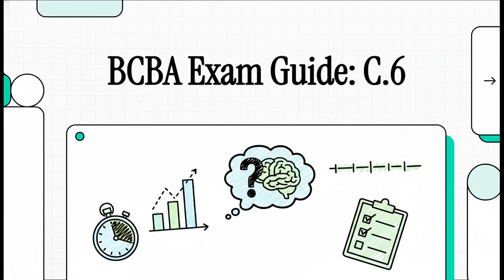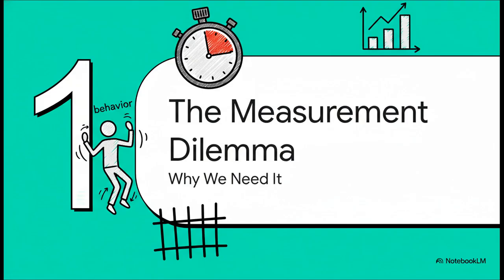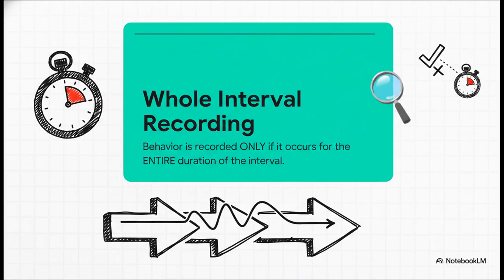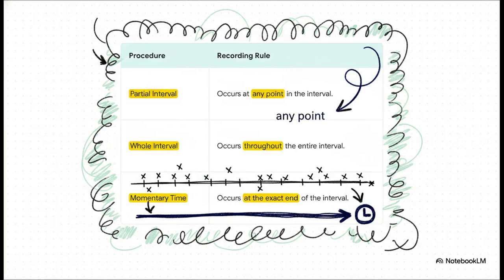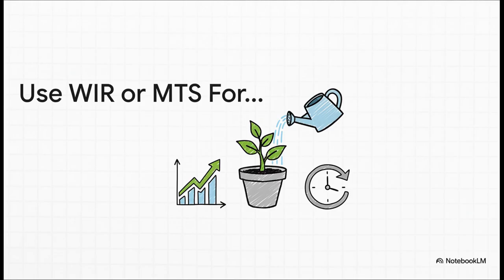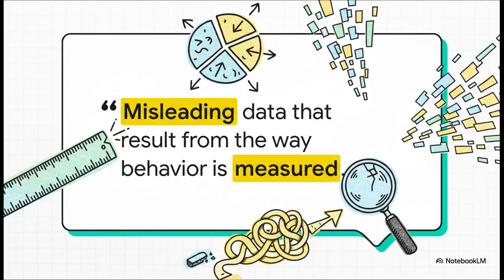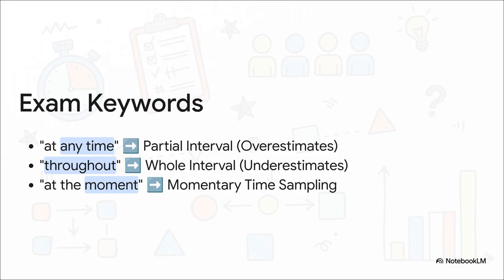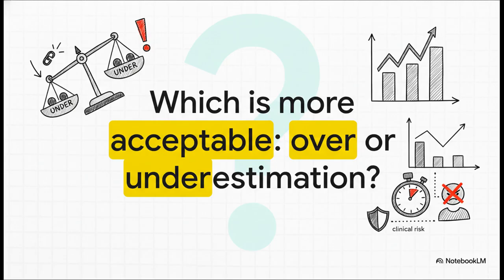C.6: Designing & Applying Discontinuous Measurement Procedures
Master Task C.6 of the BCBA Test Content Outline: Design and apply discontinuous measurement procedures (e.g., interval recording, time sampling).

In this video, you'll learn:

✓ How to design whole interval, partial interval, and momentary time sampling systems
✓ How to select interval length based on behavior characteristics and setting demands
✓ How to apply discontinuous procedures accurately and consistently in real settings
✓ Common design errors that compromise data quality and how to avoid them
✓ How to apply discontinuous measurement procedures on BCBA exam questions

C.5 taught you the distinction. C.6 teaches you the execution. Knowing that discontinuous procedures exist is not enough — you need to know how to build them, apply them correctly, and recognize when your design decisions are compromising your data.

Key Concepts:

Interval Recording: Observation period divided into equal time intervals — behavior scored within each interval

Whole Interval Recording: Behavior must occur for the ENTIRE interval to be scored as present

Partial Interval Recording: Behavior must occur for ANY portion of the interval to be scored as present

Momentary Time Sampling (MTS): Behavior is scored only at the exact moment each interval ends — observer checks at the boundary

Interval Length: Duration of each observation interval — critical design decision that affects accuracy

Observe-Record Format: Observer watches during interval, records at end — standard application format

Data Sheet Design: Must clearly indicate interval boundaries, behavior codes, and scoring rules

Designing Each Procedure — Step by Step:

Whole Interval Recording

Divide session into equal intervals (commonly 10–30 seconds)
Observe continuously throughout each interval
Score interval as present ONLY if behavior occurred for the entire duration
Best for behaviors you want to increase — captures sustained performance
Use when you need to confirm behavior is maintained across time

Partial Interval Recording

Observe throughout each interval
Score interval as present if behavior occurred even briefly at any point
Best for low-rate behaviors you want to capture without missing occurrences
Use when missing an occurrence would be clinically significant

Momentary Time Sampling

Divide session into equal intervals (commonly 1–5 minutes)
Observe ONLY at the moment each interval ends
Score interval as present if behavior is occurring at that exact moment
Best estimate of duration proportion among discontinuous procedures
Use when observing multiple individuals or when continuous attention is not feasible

Interval Length Decisions:

Short intervals (5–10 seconds) — high-rate, brief behaviors — more precision, more observer demand
Medium intervals (15–30 seconds) — moderate behaviors — balance between precision and feasibility
Long intervals (1–5 minutes) — MTS only — lower-rate behaviors or multi-student monitoring
Rule of thumb — interval should be shorter than the average duration of the behavior

Why This Matters:

Poorly designed discontinuous procedures produce systematically biased data
Interval length that is too long relative to behavior duration will miss occurrences entirely
Inconsistent application of scoring rules destroys interobserver agreement
BCBAs design data systems for RBTs and teachers who must apply them reliably — clarity of design is non-negotiable
Exam questions will present data collection scenarios requiring you to identify design errors, select appropriate procedures, and evaluate whether the system will produce representative data

Clinical Example:

A BCBA designs a partial interval system to track stereotypy using 30-second intervals across a 20-minute session. The behavior typically lasts 2–3 seconds per occurrence. The 30-second interval is far too long — a single brief instance scores the entire interval as present, massively overestimating behavior. Redesigning with 10-second intervals produces data that more accurately reflects true occurrence. The interval length decision alone changed the clinical picture entirely.

Design drives data. Data drives decisions. Get the design right first.

🔑 Hosted by LaKeysha Cobbs-Hayes, BCBA | 25+ years of experience
🦉 Part of the complete Behavior Keys BCBA Test Content Outline series — all 9 domains, 104 tasks
📌 Playlist: BCBA Domain C — Measurement, Data Display & Interpretation

⏮️ Previous: C.5 — Continuous vs. Discontinuous Measurement Procedures
⏭️ Next: C.7 — Measuring Efficiency